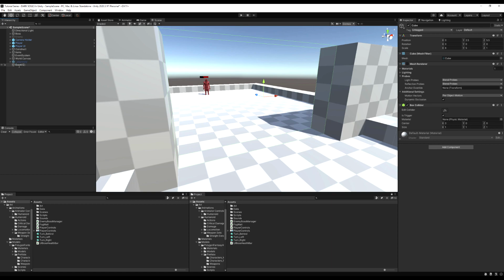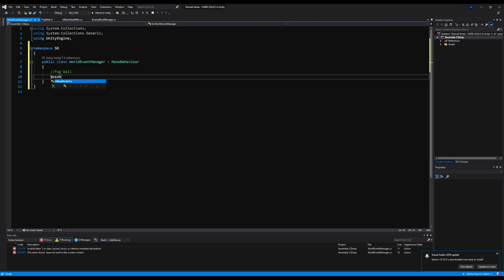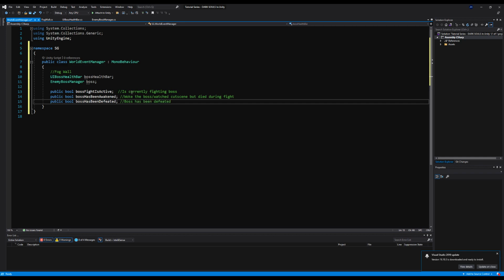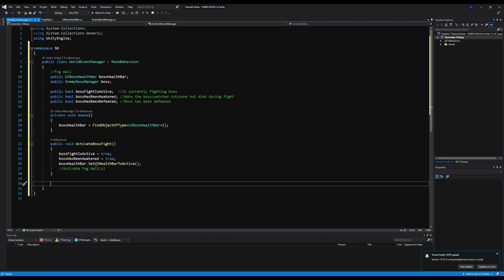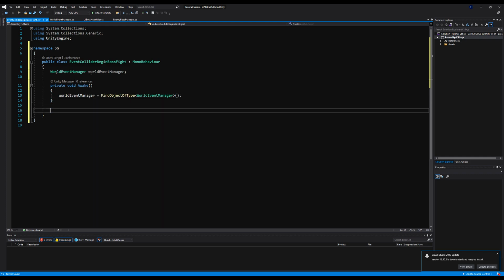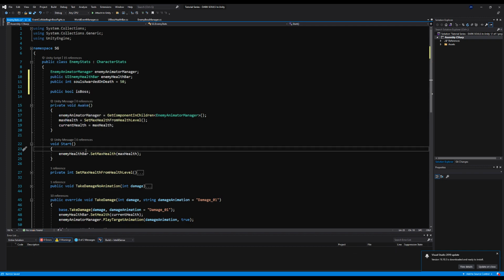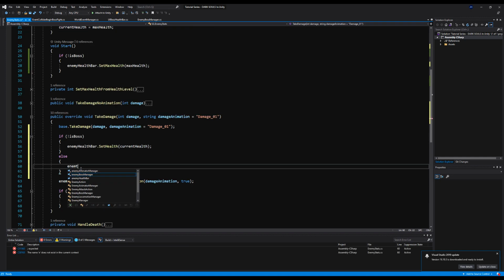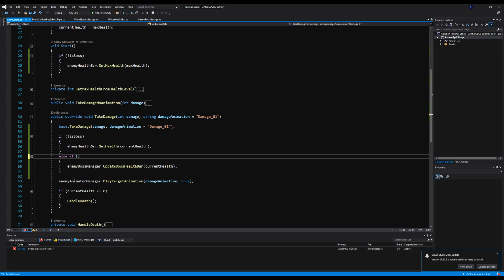Create DARK SOULS in Unity ► EP. 66 Boss Fight Event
In this video we trigger our boss fight event via use of a collider linked with a world event manager. This will enable our boss health UI to appear on screen once we enter the boss arena. We also update the boss's health bar during damage calculation.